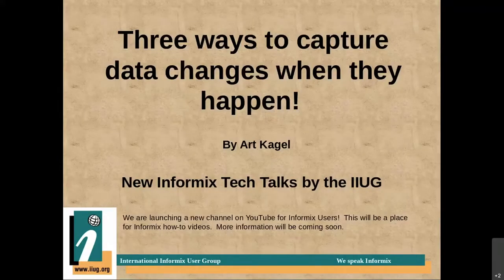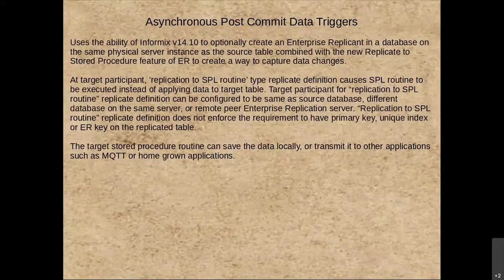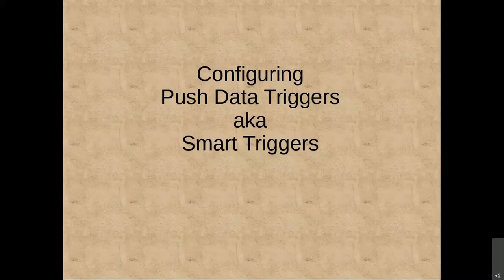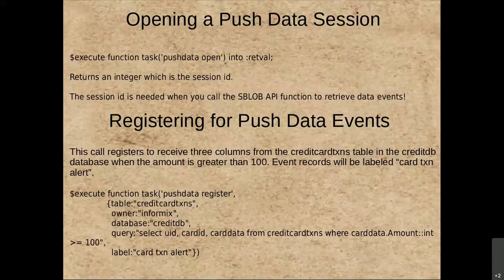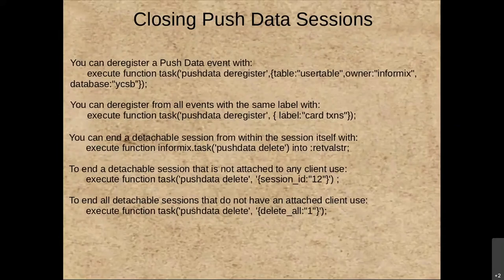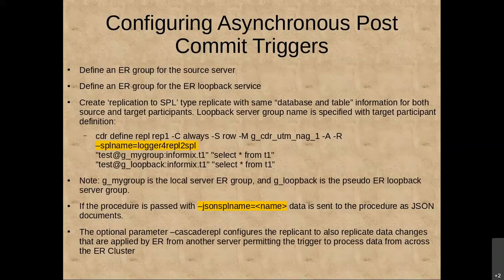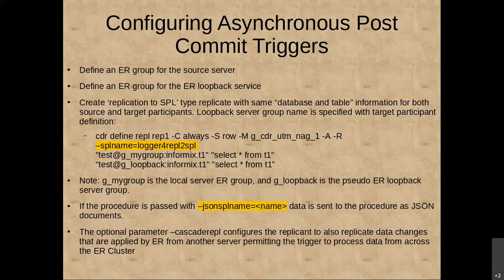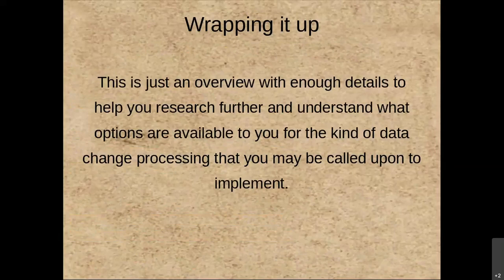Informix Tech Talks - Three ways to capture data changes when they happen! by Art Kagel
Informix supports three technologies that we can use to capture changes to our data as they happen:

- The Change Data Capture API
- Push Data Triggers (aka Smart Triggers the Java API for Push Data Triggers)
- Asynchronous Post Commit Triggers

The talk is a survey of the three methods to capture data changes.

Art Kagel is a consultant working in the areas of database design and administration with a concentration on server performance. He has been working with Informix products since the first SQL release in 1983. After over fourteen years filling various roles for Bloomberg Corporation Mr. Kagel returned to consulting in 2007 mainly supporting organizations using Informix database, but also accepting other projects in database management, database architecture, and data based applications design and development. Mr. Kagel is a recipient of the International Informix Users Group's (IIUG) Directors' Award and has been named an IBM Champion for Information Management by IBM Corporation thirteen times through 2021. He is currently serving on the Board of Directors of the IIUG and on the Rutgers University Big Data Advisory Board.